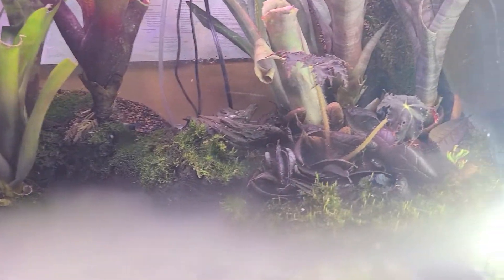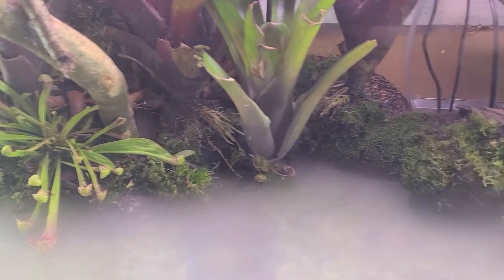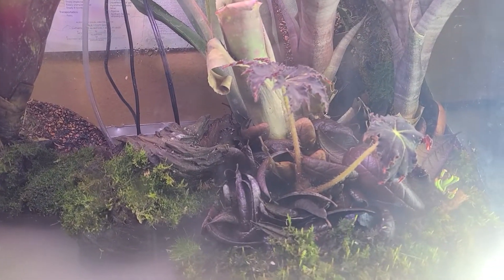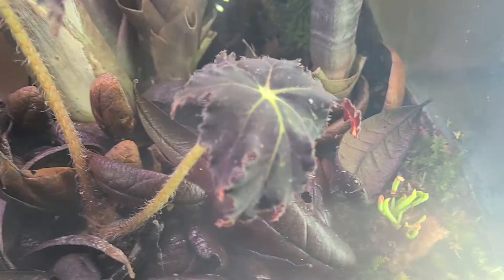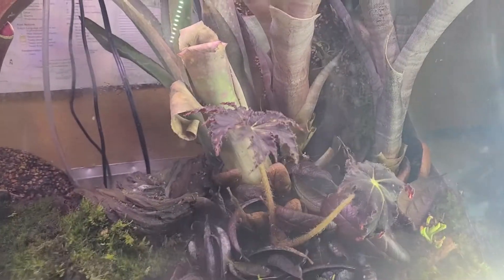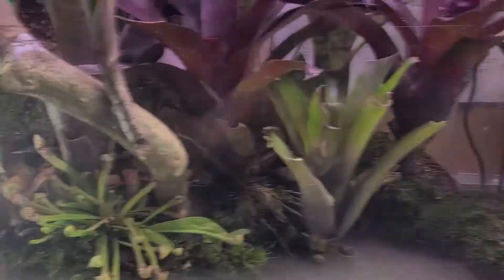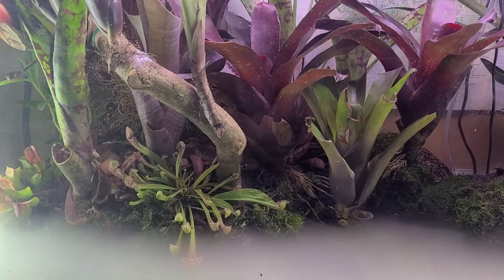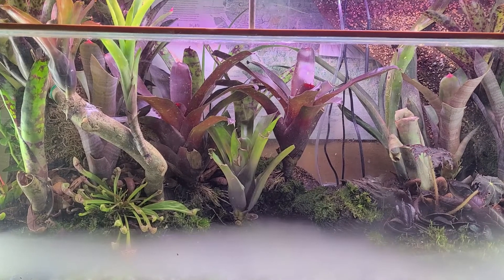Dart Frog Paludarium update